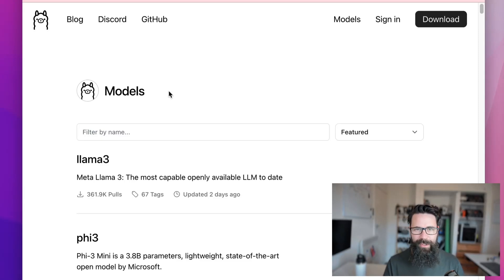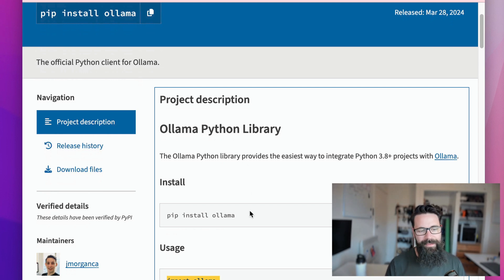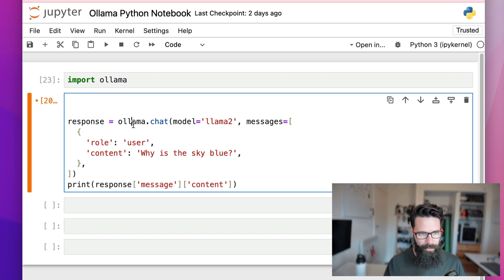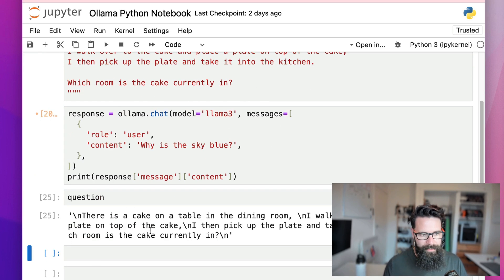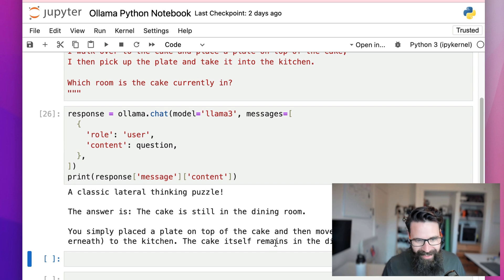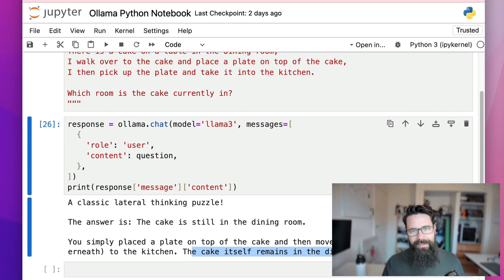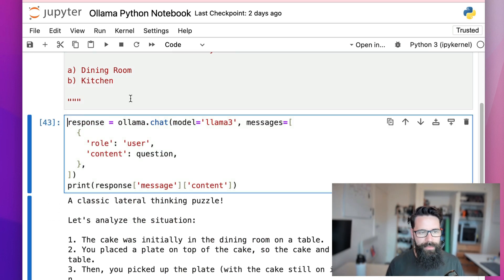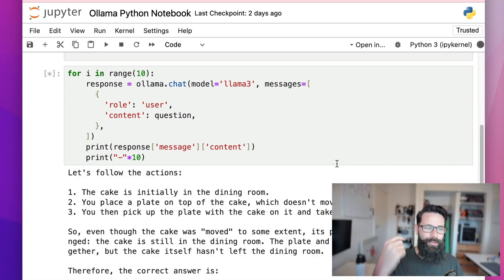Meta llama 3 unexpected results! 100 prompt test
In this tutorial I put Llama 3 to the test! Have you ever wondered how often AI models like Llama3 get the right answer? In this video, we're going to find out by asking Llama3 the same question 100 times and analysing its responses.

I'll guide you through the code used for this experiment step by step, so you can understand how it works and even try it out for yourself. By importing the ollama library and setting up a multiple-choice question about the location of a cake, we'll interact with Llama 3 repeatedly to see if it consistently selects the correct answer.

Throughout the tutorial, you'll learn:

How to set up and structure your code for interacting with Llama3.

Strategies for analysing and interpreting the responses given by AI models.

Tips for conducting your own experiments and evaluating AI performance.

Join me as we dive deeper into the world of AI testing and discover just how accurate Llama 3 can be!